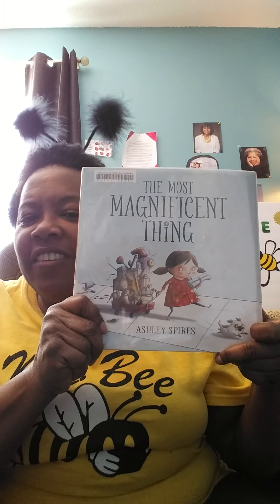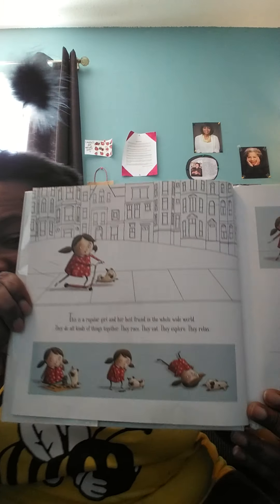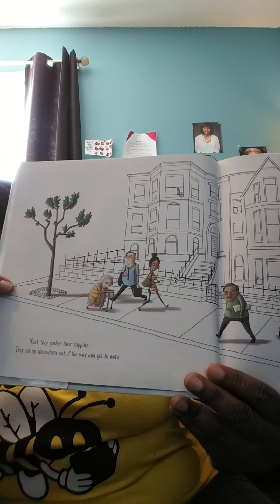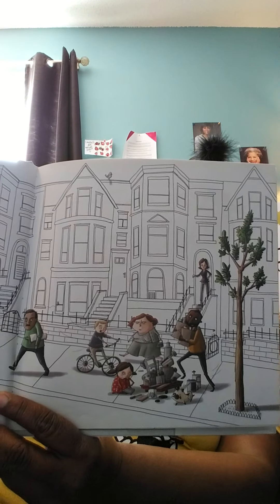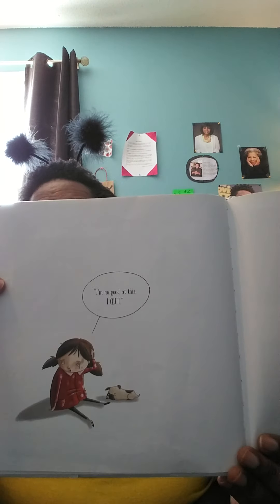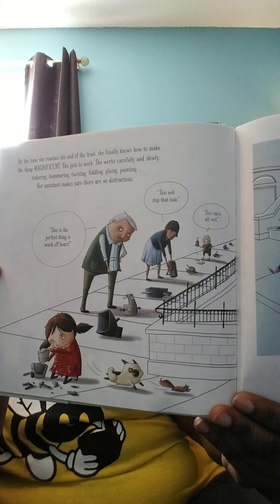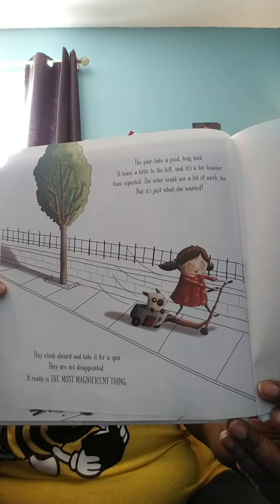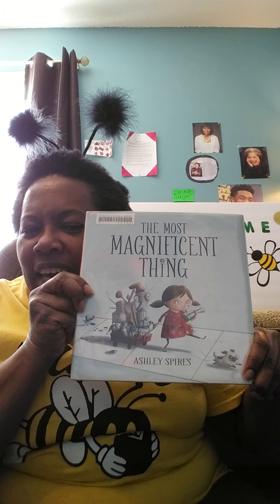"The Most Magnificent Thing" ~ written and illustrated by Ashley Spires😊💕🐝🐝📚📚💕😊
"Story Time With Ms. Bee!" Reading is fun and learning is an adventure! Honoring authors and illustrators!😊💕👏🏼👏🏼👏🏼